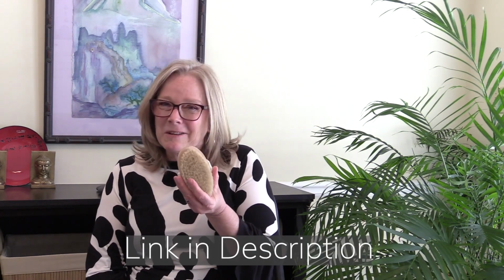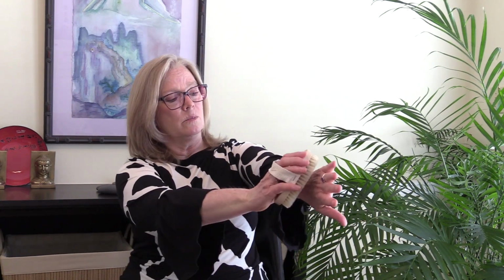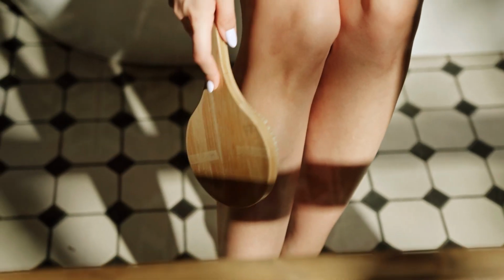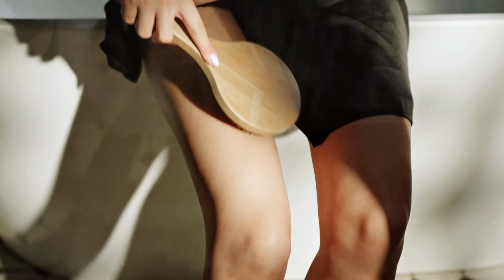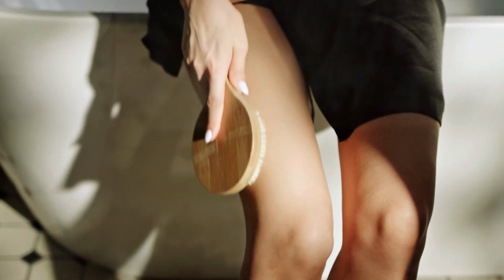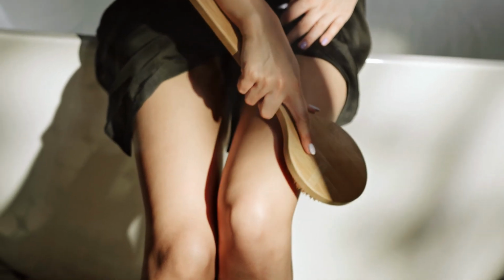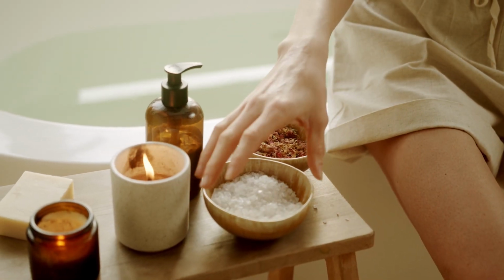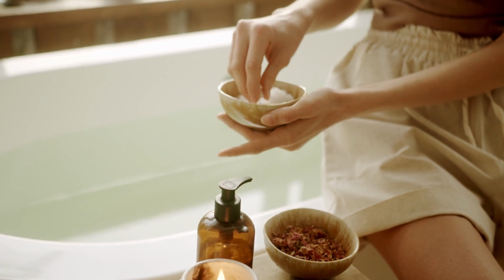How to Detoxify